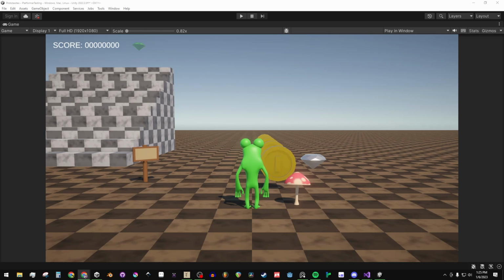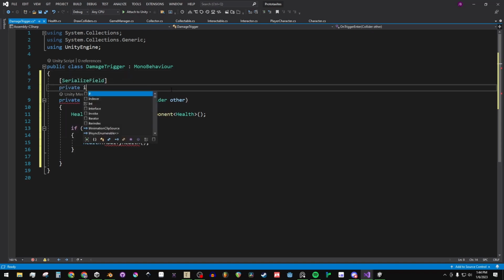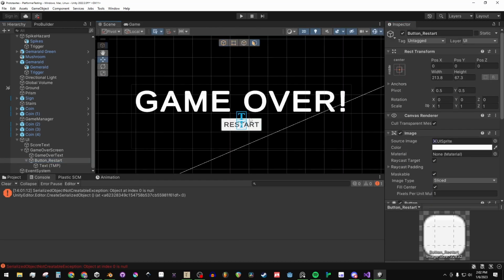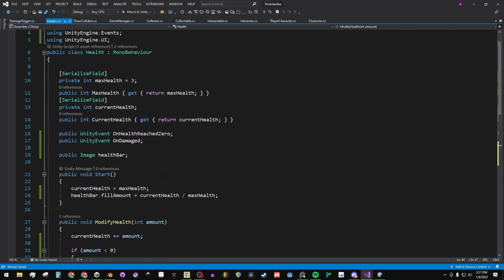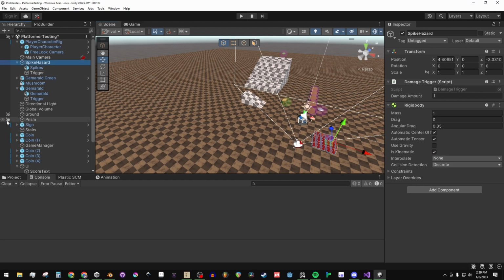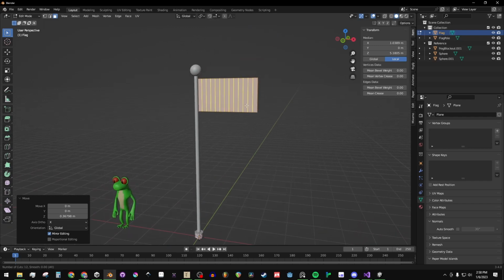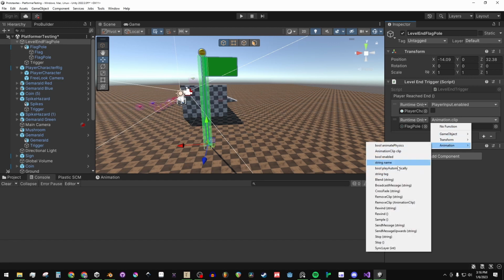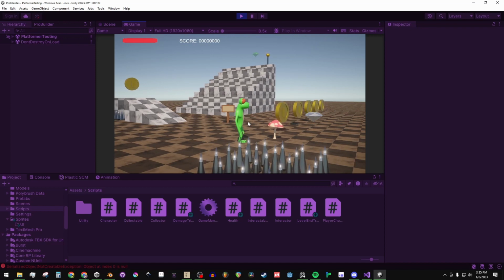Grizzhoot Game Dev Stream 1/6/2023